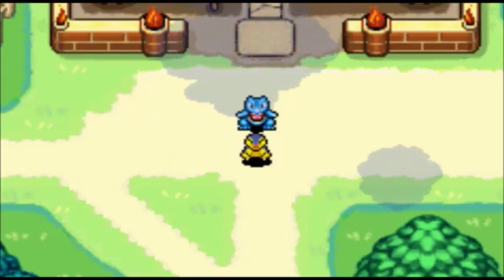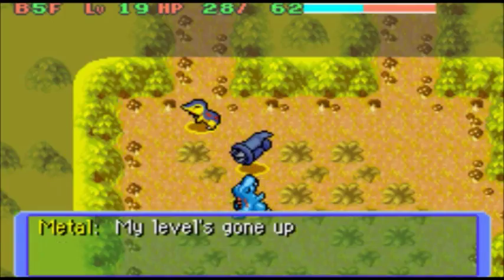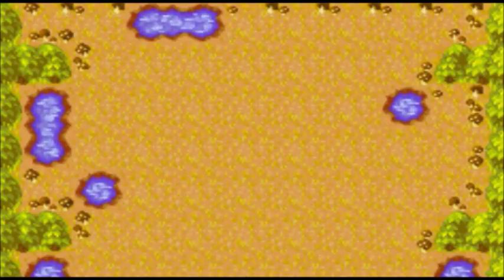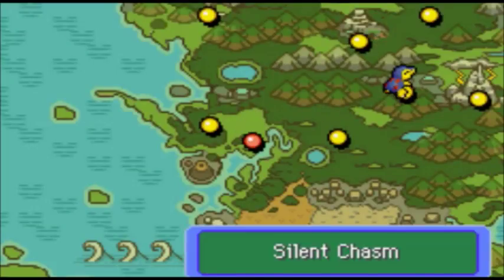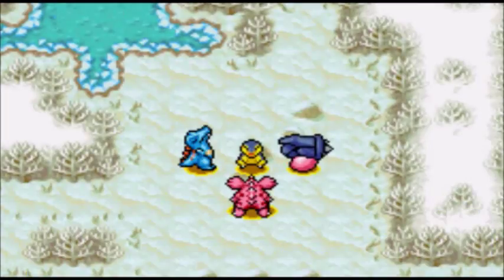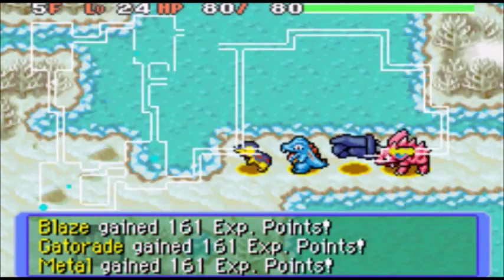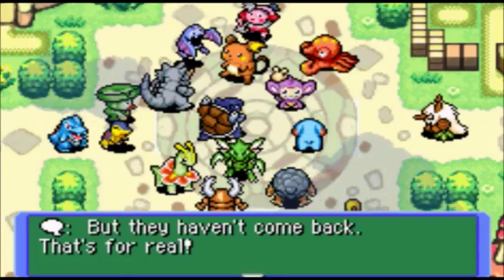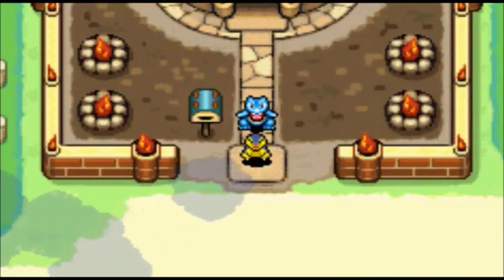Pokémon Mystery Dungeon: Red Rescue Team- Part 15: Quick Mission Days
Hey guys! I am back with more parts of Pokémon Mystery Dungeon Red Rescue Team so that way I can get the main story done and focus on Pokémon FireRed to complete that, so then we can focus on trying to do Pokémon Mystery Dungeon Red Rescue Team Post-Game stuff! Anyways...

In this part, we go through two days of missions very quickly, and after them, we learn that Alakazam's team has not yet returned from this underground dungeon, so Shiftry called all rescue teams for members to go in after them, and Blastoise, Golem, and Octillery volunteered, so we are letting them do that, while we go about doing some missions in the next part!